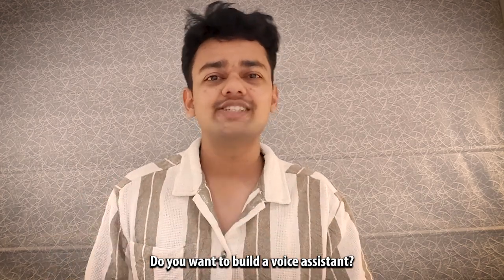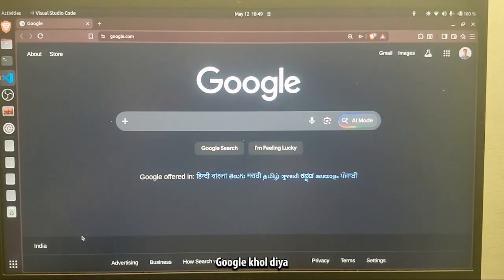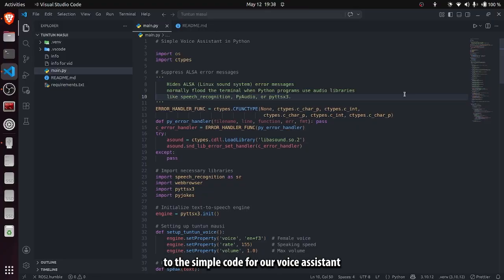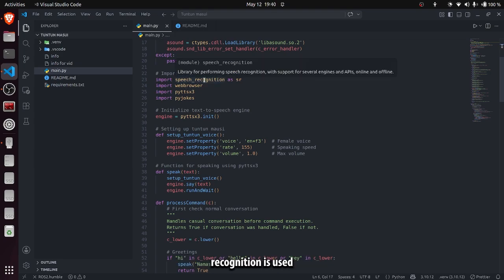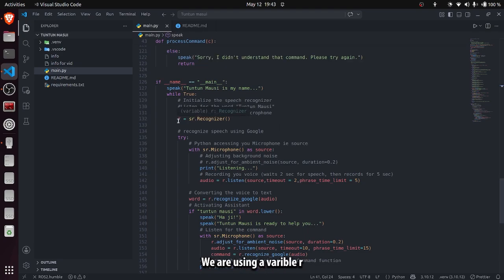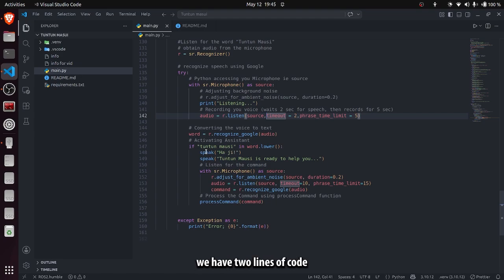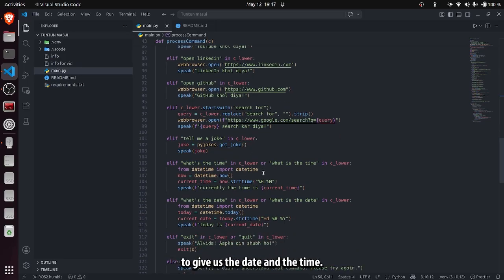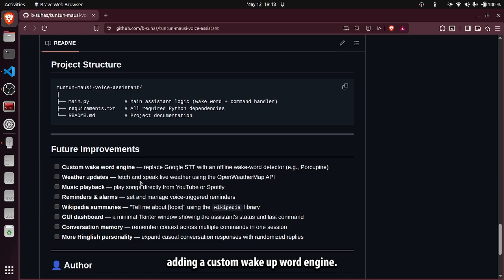I Built India's Own JARVIS in Python (Meet Tuntun Mausi )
Meet Tuntun Mausi — India's own desi JARVIS built entirely in Python.

In this video, I walk you through the full build process of a Hinglish voice assistant that responds to a custom wake word, opens websites, searches Google, tells jokes, and chats back in a classic desi aunty style — all offline, no paid APIs needed.

WHAT TUNTUN MAUSI CAN DO
 Wake Word Detection ("Tuntun Mausi" to activate)
Open Google, YouTube, LinkedIn, GitHub
Web Search via voice command
Tell current Date & Time
Crack jokes (pyjokes library)
Hinglish conversational replies
Ambient noise calibration for real-world use
Graceful exit commands

TECH STACK
→ Python 3
→ SpeechRecognition (Google Speech API)
→ pyttsx3 (offline text-to-speech)
→ PyAudio (microphone input)
→ pyjokes (comedy module )
→ webbrowser (automation)

KEYWORDS (for search)
python voice assistant, build jarvis in python, speech recognition python,
pyttsx3 tutorial, python automation project, hinglish AI, desi jarvis,
python beginner projects 2025, python voice assistant without API,
tuntun mausi, SpeechRecognition python, python CLI project

What feature should Tuntun Mausi get next?